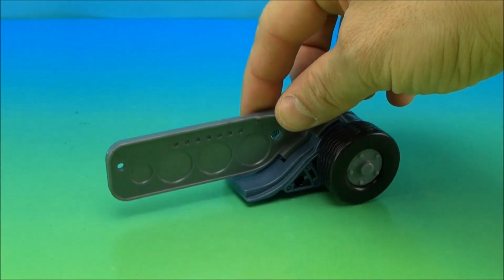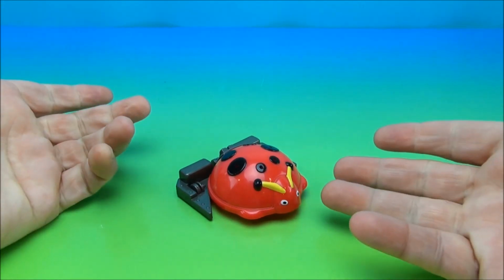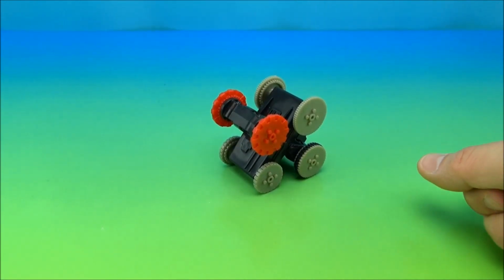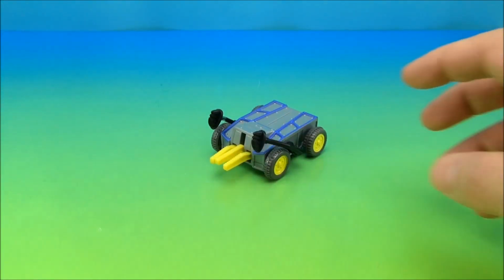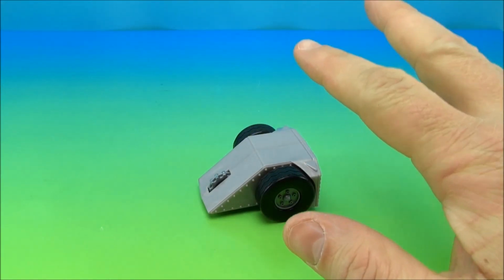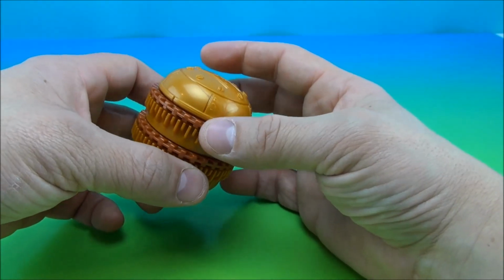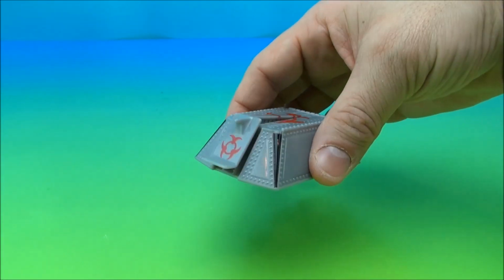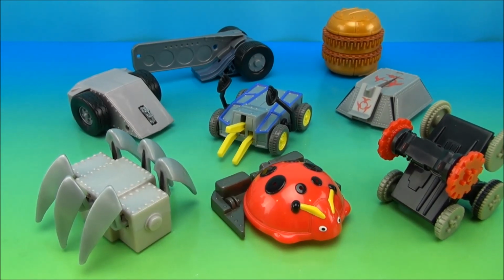BATTLEBOTS MCDONALD'S HAPPY MEAL 2002 FULL COLLECTION TOY REVIEW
HEY EVERYONE, IT'S MITCH SANTONA FROM THE MITCHSANTONA NETWORK.